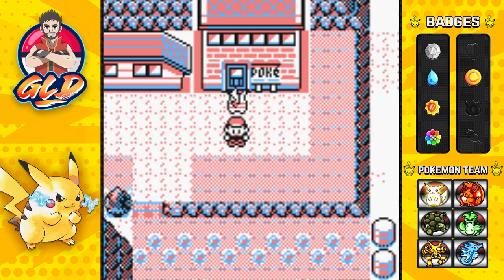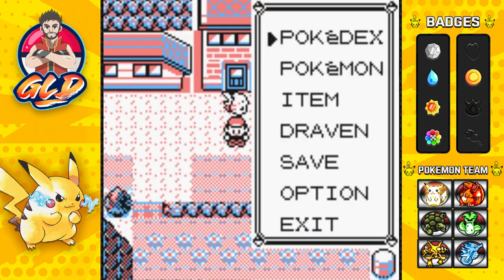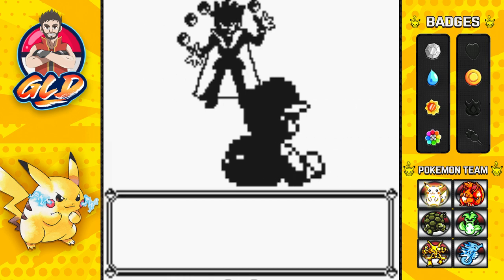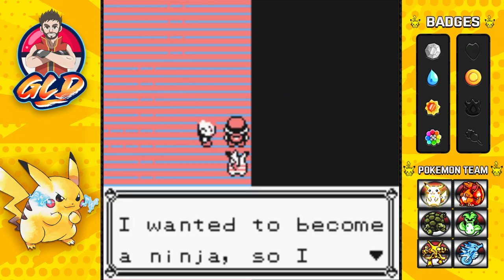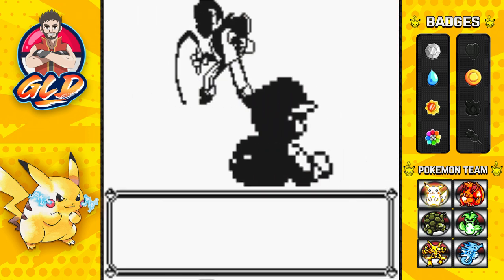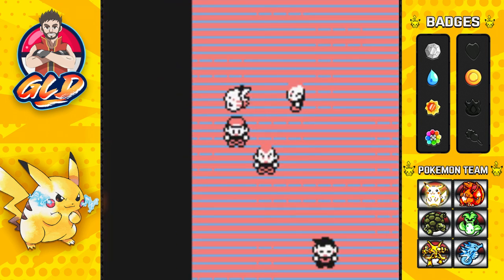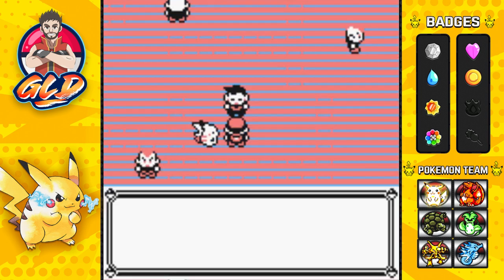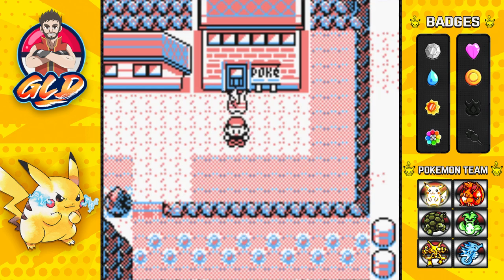Pokemon Yellow Walkthrough (2022) Part 27: Gym Battle #6: Koga!